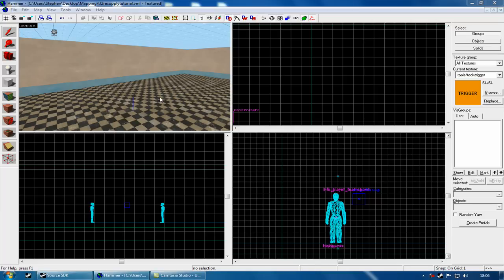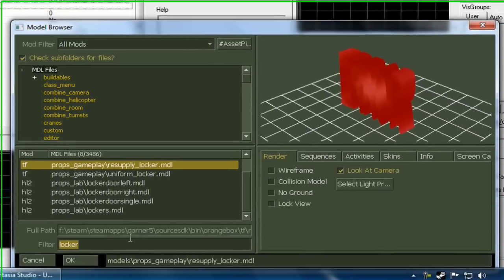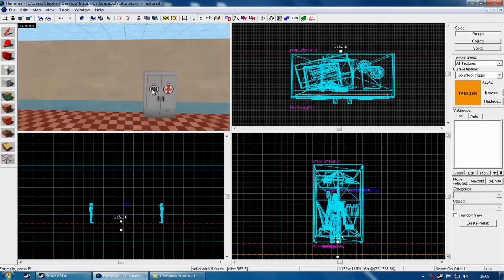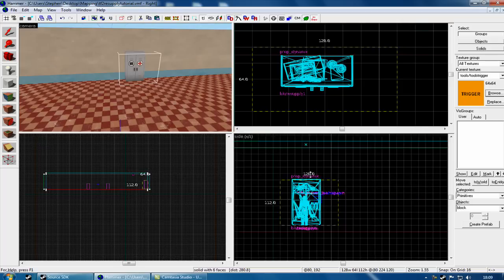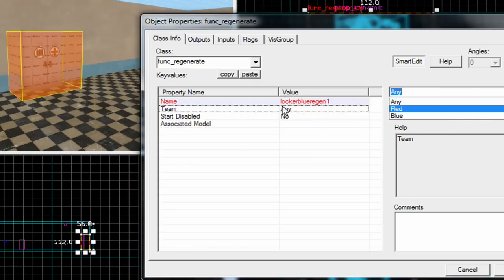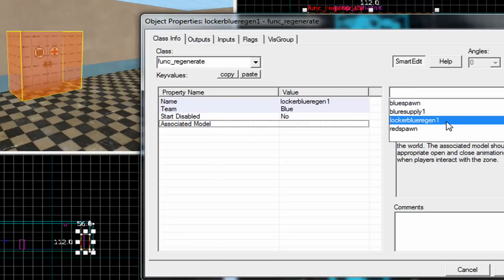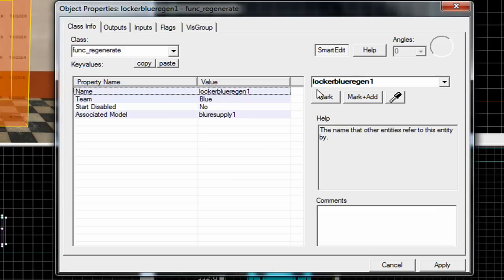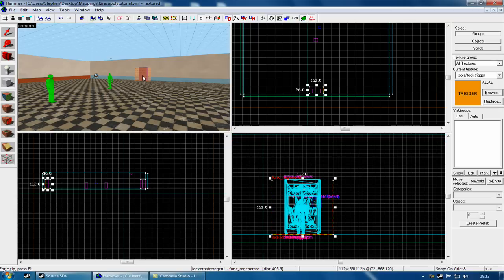Creating Resupply Lockers for TF2 in Hammer Editor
This is a video tutorial in hammer on how to create resupply lockers for Team Fortress 2 maps. Resupply lockers are really important in both competitive and public gameplay as they can mean either success or failure for a team.

If you follow this tutorial correctly, you will create a working resupply locker and will be able to assign it to a specific team, so only one team can access the regeneration effect of the locker. It will be up to you how you use / place your locker in your map, but it is really recommended that you have at least 2 for each team, and no more than 4 in ANY spawn room.

I have uploaded the VMF i used to create this tutorial, so you can download it and see for yourself in hammer what i did, and if you like, you can steal these lockers directly from the VMF :) Even though this saves time, i recommend you build one initially from scratch so you know how things work.

If you have any problems, please let me know either by commenting on this video, or sending me a PM.

Note: The map used an env_cubemap, 2 info_player_teamspawn's with 1 assigned to RED and one to BLU and compile with HDR (which is why the shadows and textures / lighting look good in the ingame demos). So if you wondered, thats why :D

All the best at mapping. =]